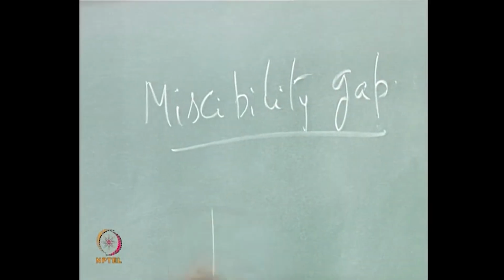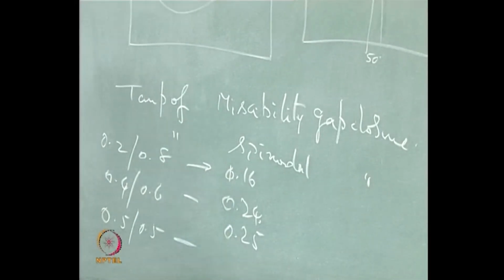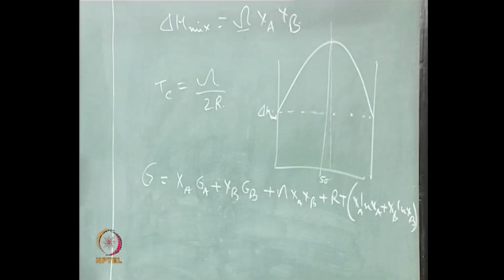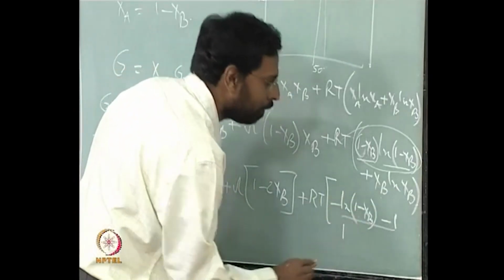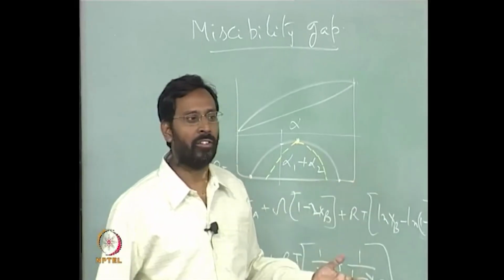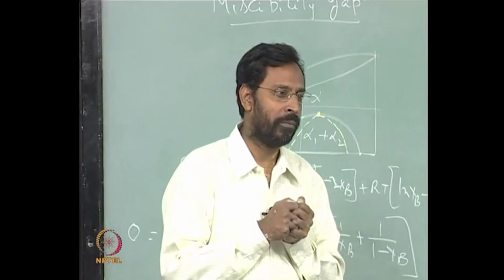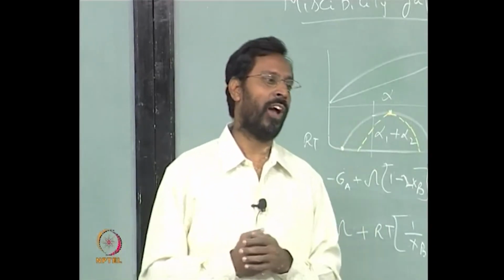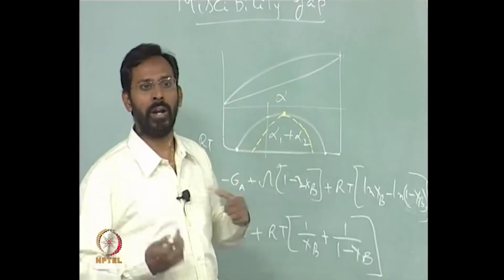Miscibility gap in phase diagrams